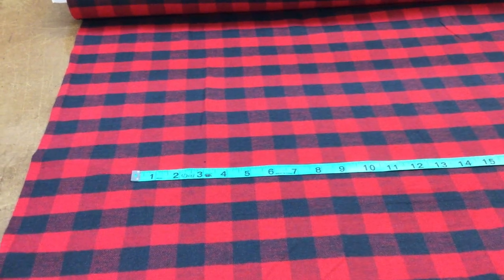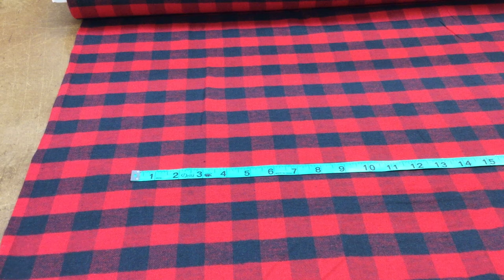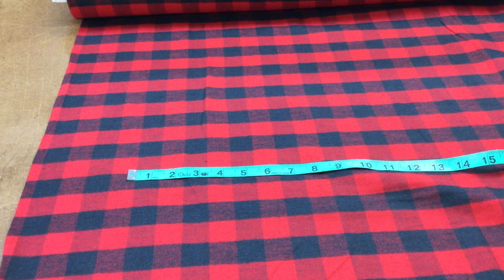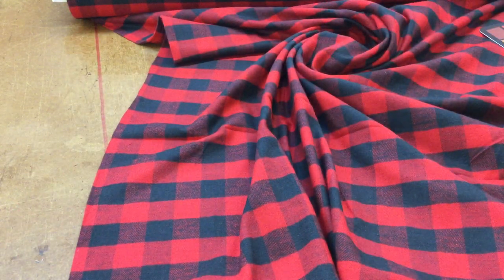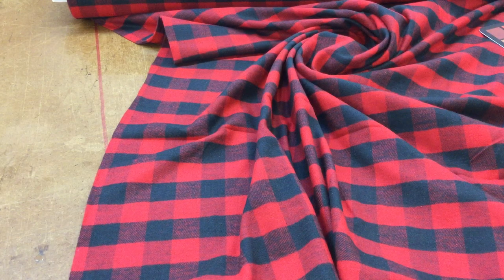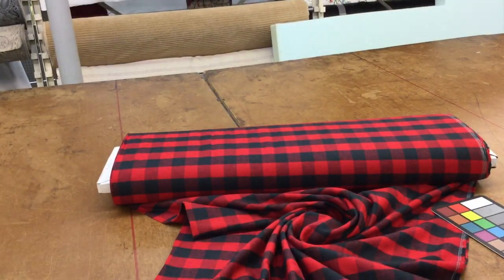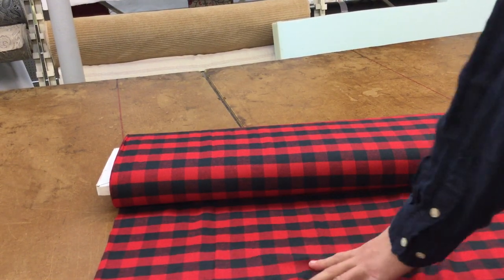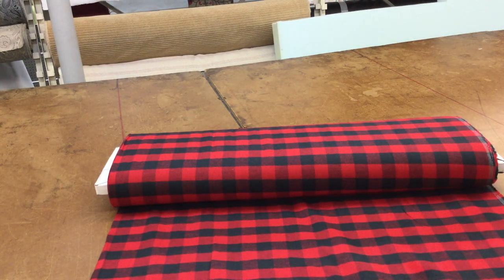Red and Black Plaid 100% Cotton Flannel Fabric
Red and Black Plaid 100% Cotton Flannel Fabricrn

54" wide